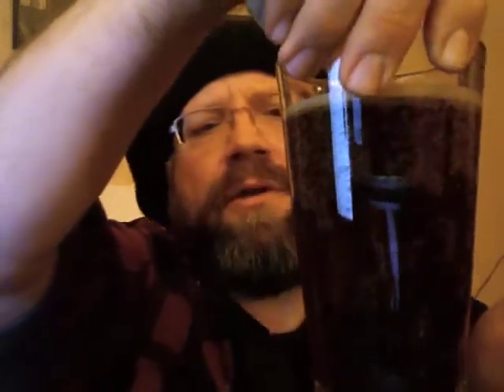Blue Moon Mountain Abbey Ale Review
To heavy for mowing the yard, but to lite for winter, this ale falls in the middle.  Not to heavy, not to lite. Perfect for your hamburger in winter.